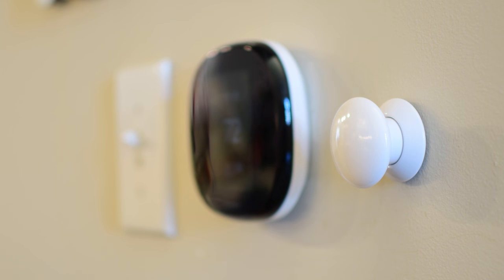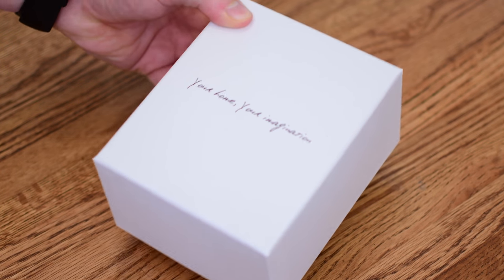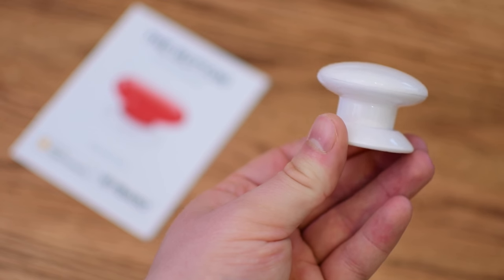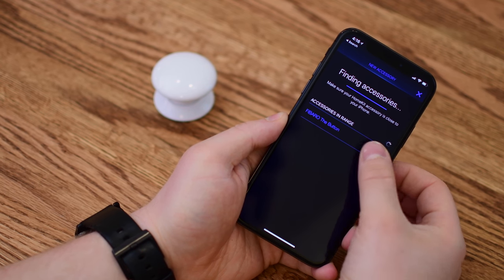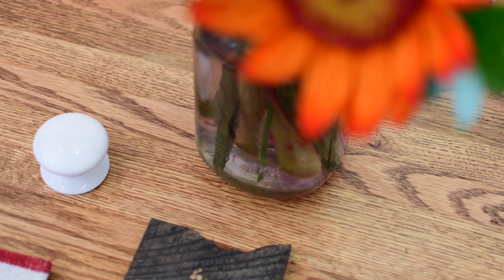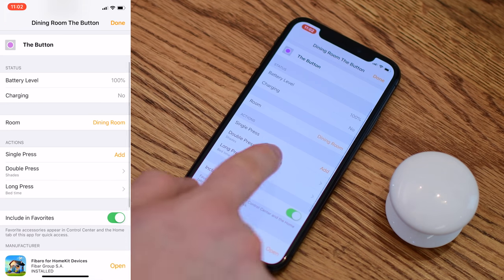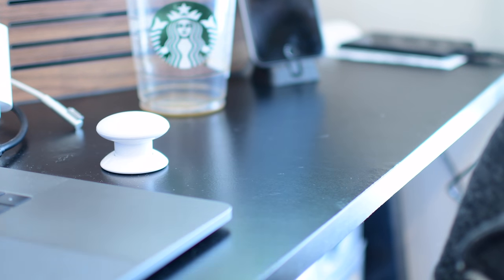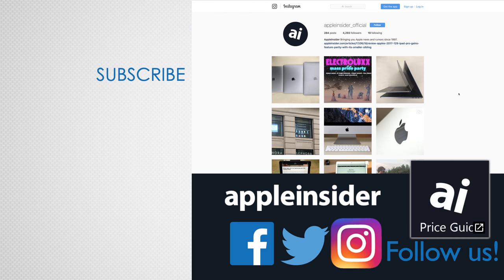Review: The Button by Fibaro Makes Your HomeKit Home More Accessible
The Button from Fibaro is a cleverly designed physical switch to control your HomeKit smart home. Hit the button to turn on lights, close blinds, lock the doors, or run complex scenes.